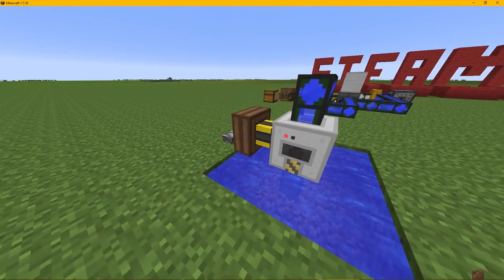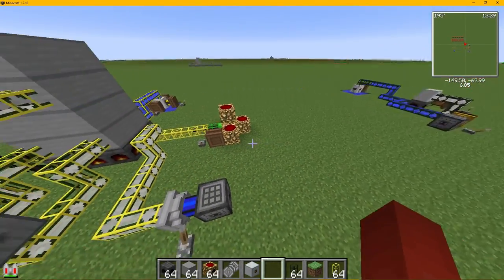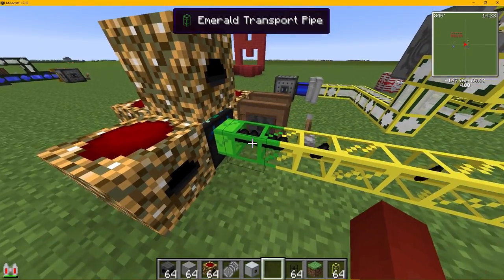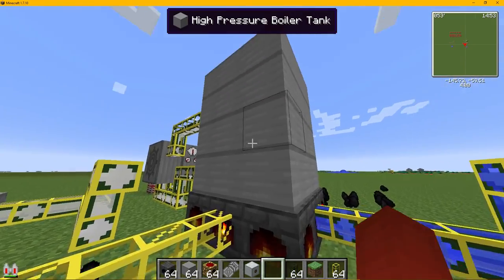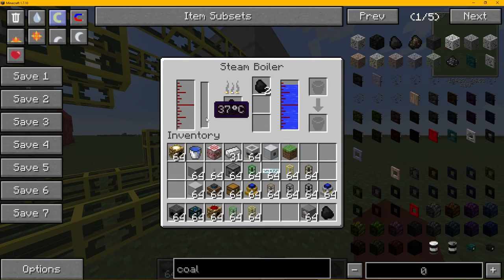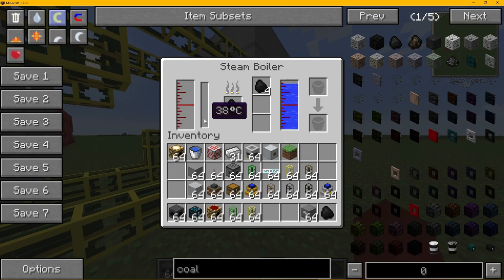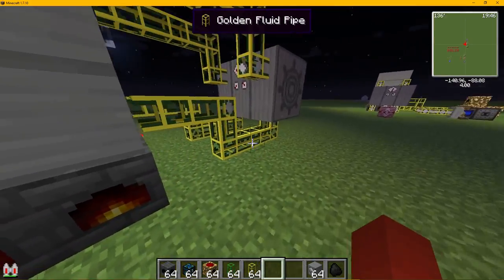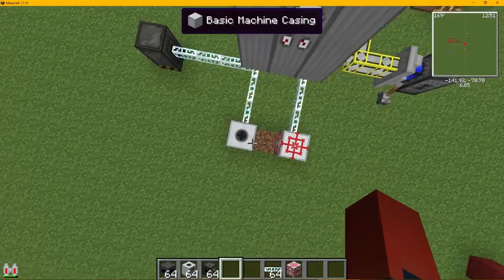Tekxit Tutorials - Steam Boiler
This will also work for FTB. There might be small changes but its close enough